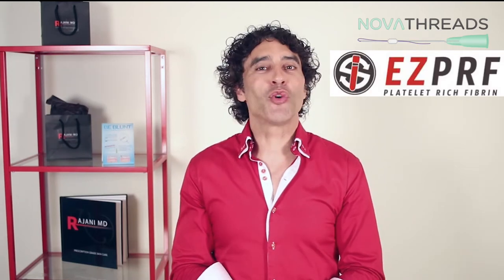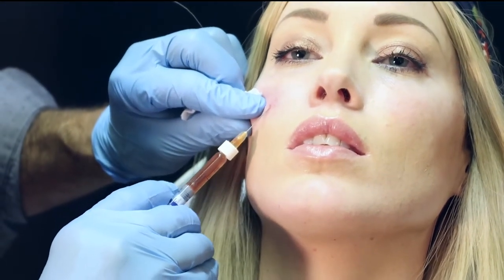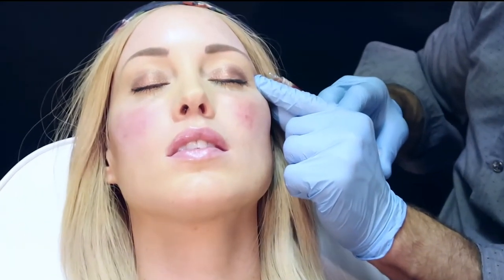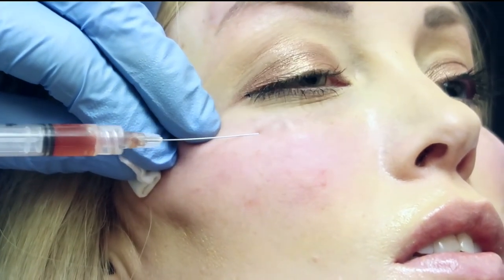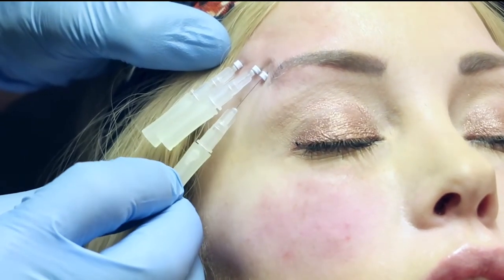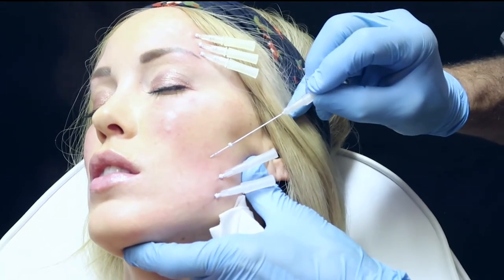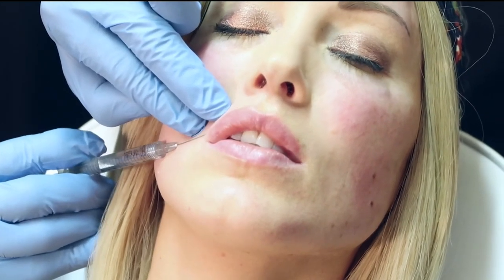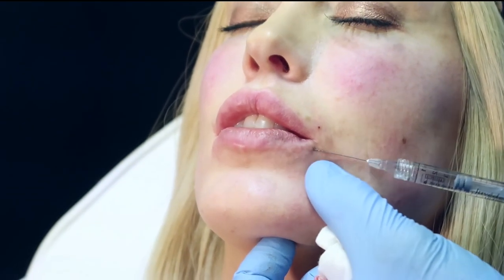The Novathread PRF Dermasculpt Filler Combo-Dr Rajani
- Dr Rajani demonstrates another combination treatment with prf, dermasculpt cannulas, novathreads pdo threads and hyaluronic acid fillers.
PRF is used alone and in combination with HA filler for injection.
Microcannulas demonstrated here are under used in aesthetic medicine but will soon be packaged with fillers.
Prf is using one's own blood products to stimulate youth using one's own growth factors. Prf can improve existing fat, reduce dark circles and stimulate hair follicles where present. Prf uses a unique fibrin clot technology.
Hyaluronic acid is injected alone or with PRF to rejuvenate skin, restore a smooth contour and add volume.
One can learn this technique at The Aesthetic Training Center and at PDO Trainings
Patients who request a natural and gradual result are great candidates for this procedure.